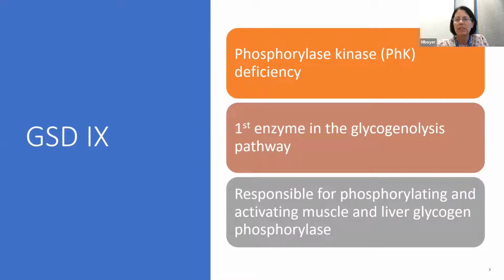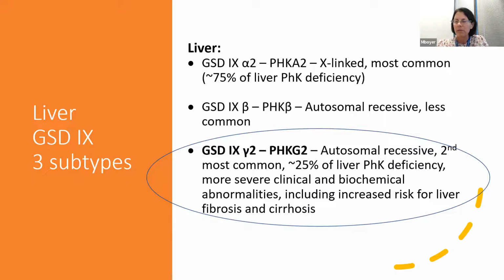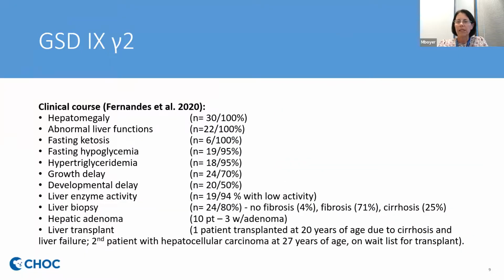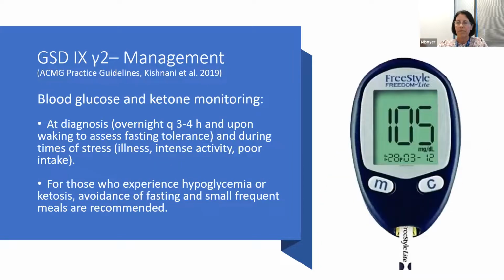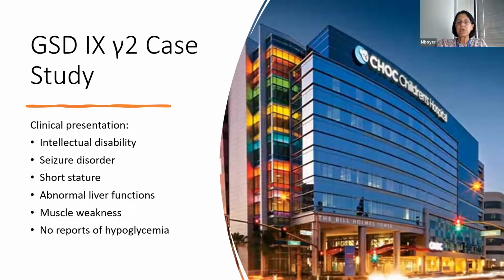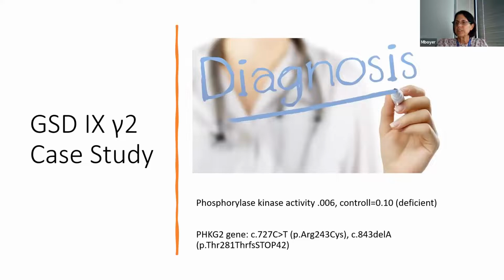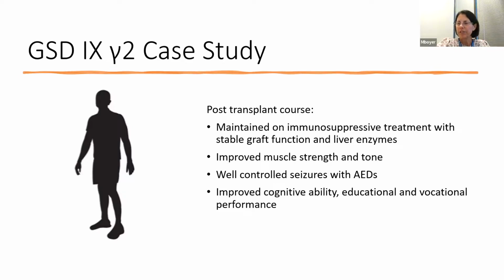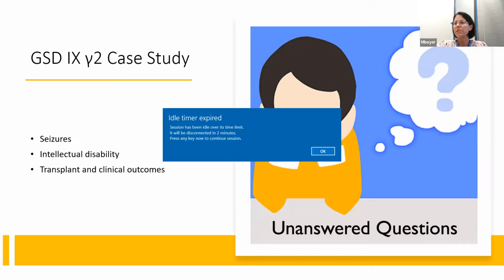GSD IX y2 Case Study